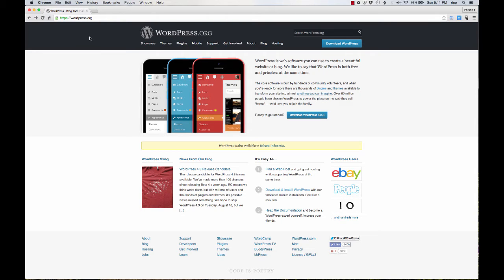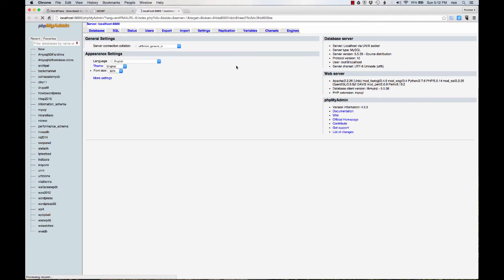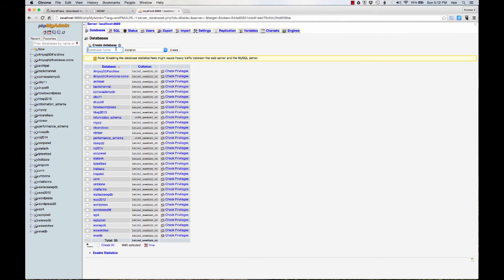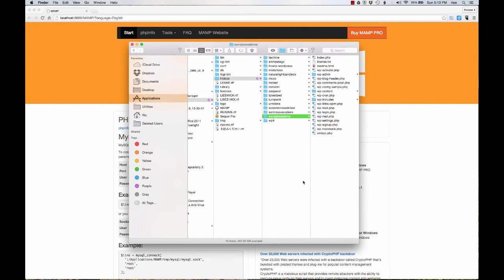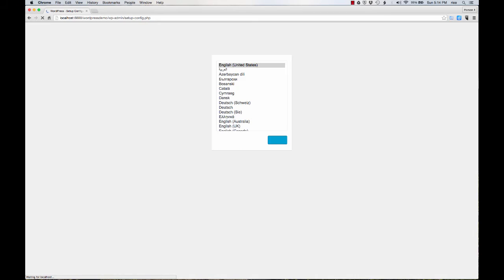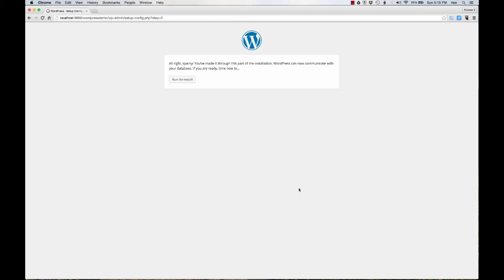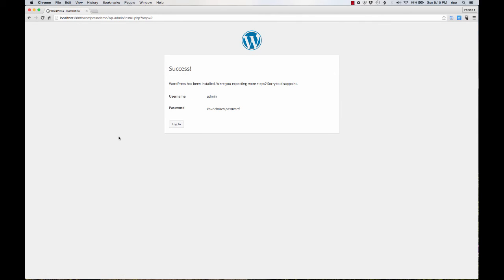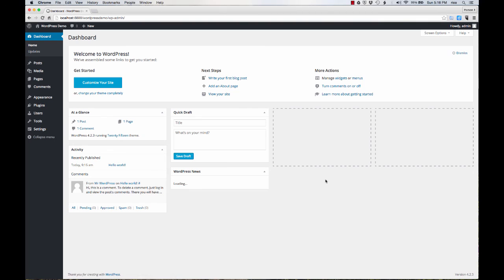How To Install the WordPress CMS on your server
Comprehensive tutorial showing how to install the WordPress CMS (using version 4.x). The video shows installation on a development server (using MAMP). Includes how to obtain the installation files, how to set up the database and how to run the installer.